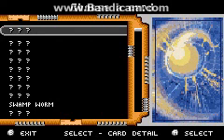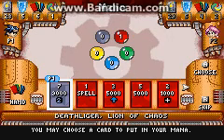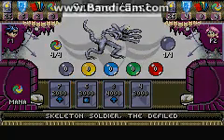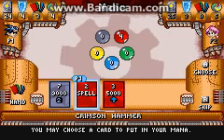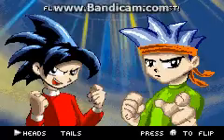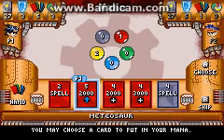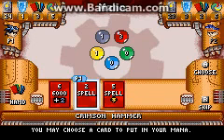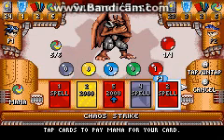duel masters sempai legends pt 15